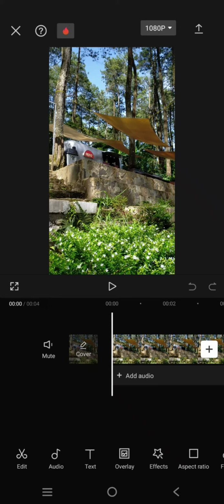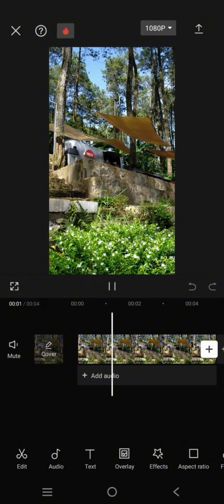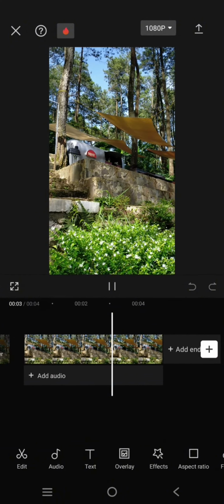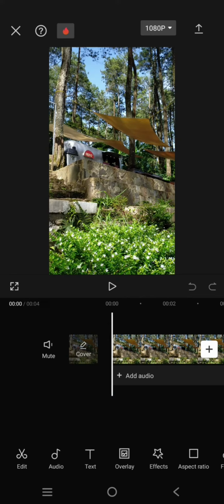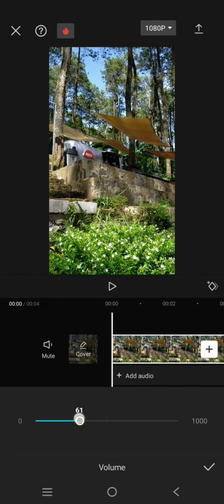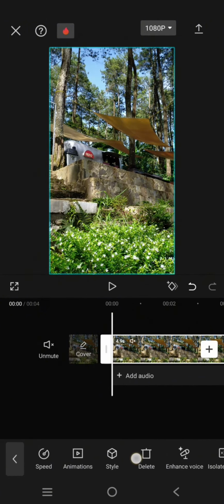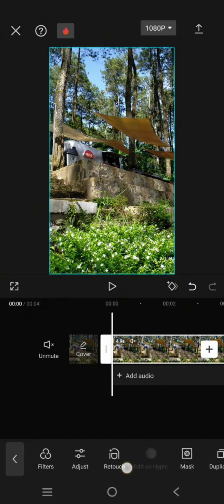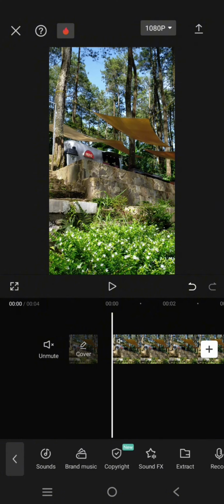Make it Quiet! How Can You Silence or Remove Audio from Videos in CapCut? | CapCut Tutorial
Here's how you can silence your videos in CapCut